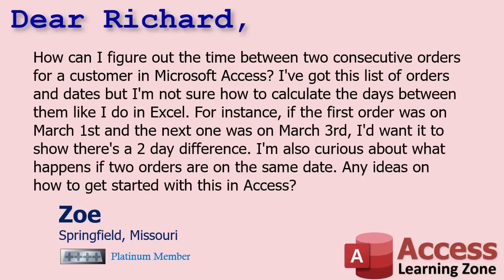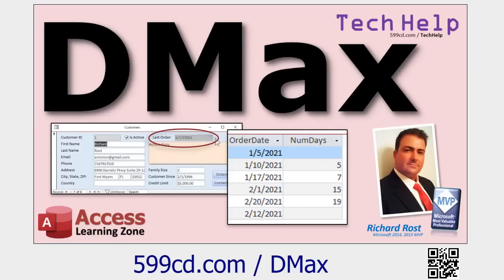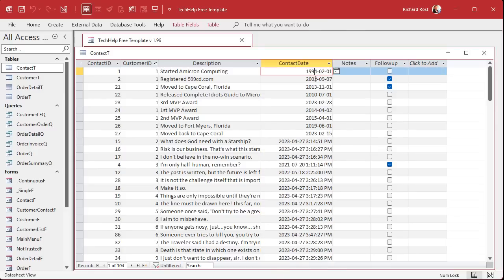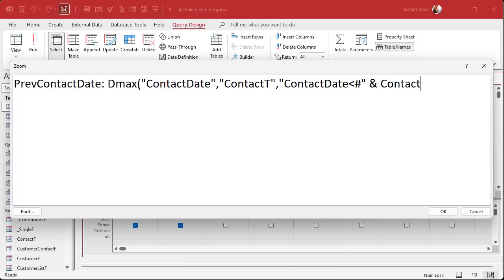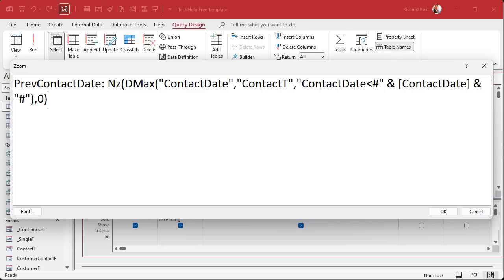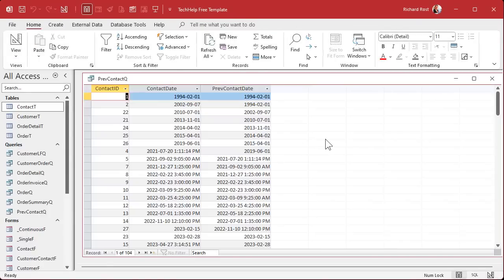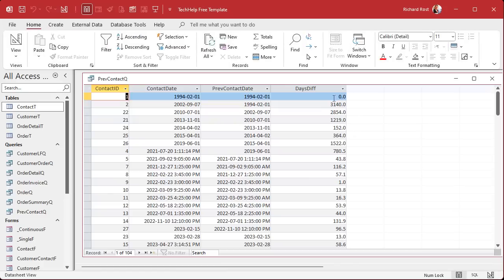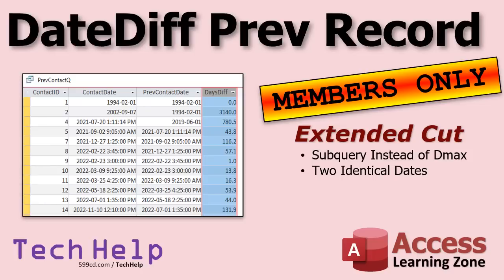How to Calculate Date Differences Between Consecutive Records in Microsoft Access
In this Microsoft Access tutorial, I will show you how to calculate the difference in dates between a record and the previous record. We'll start by using the easy method with the DMax function for quick calculations, though it may be slower for larger datasets. You'll learn how to create a query to determine the time difference between consecutive orders for a customer. We'll address common issues such as handling duplicate contact dates, setting up your query without errors, and why the DMax method is best suited for smaller datasets.

Zoe from Springfield, Missouri (a Platinum Member) asks: How can I figure out the time between two consecutive orders for a customer in Microsoft Access? I've got this list of orders and dates but I'm not sure how to calculate the days between them like I do in Excel. For instance, if the first order was on March 1st and the next one was on March 3rd, I'd want it to show there's a 2 day difference. I'm also curious about what happens if two orders are on the same date. Any ideas on how to get started with this in Access?

Silver Members & up get access to an Extended Cut of this video. In the extended cut, we will learn how to calculate the date differences using two subqueries instead of the DMax method. I will show you how to select the previous contact date using subqueries for a more efficient calculation, which is especially useful for large datasets. Additionally, we will address the issue of handling records with identical dates by ensuring the date difference shows zero without including the current record itself. This approach involves writing a more complex query that accurately handles duplicate contact dates and performs the calculations efficiently.